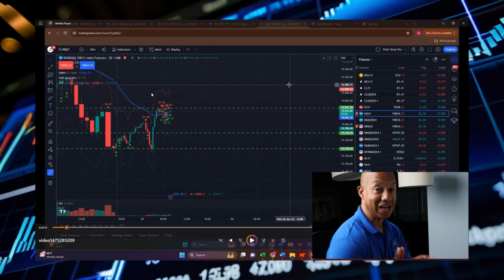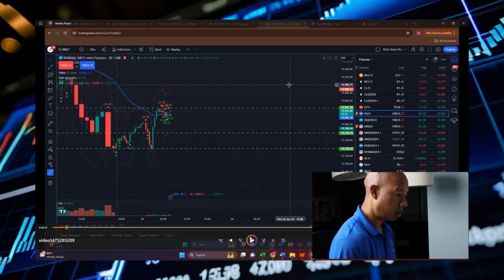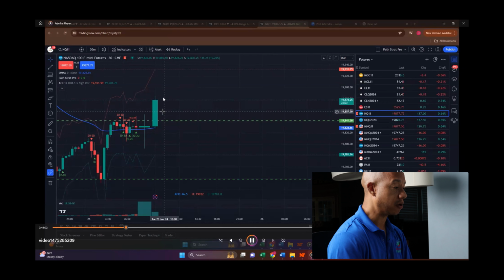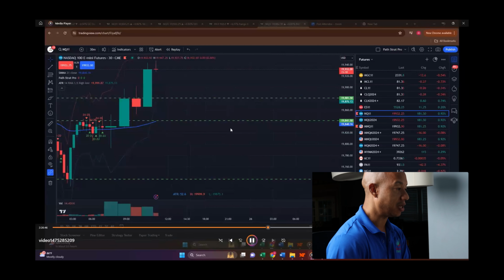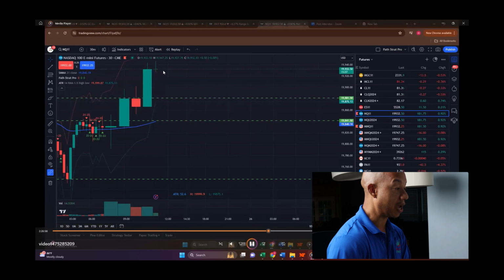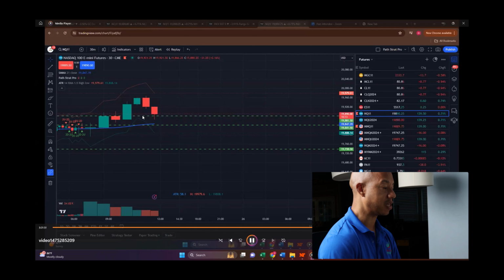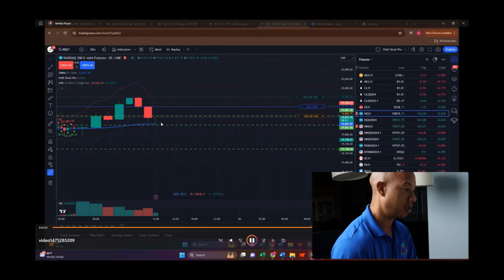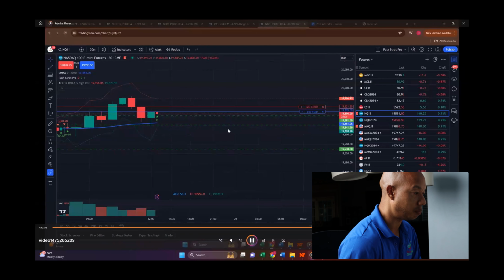This Powerful Trading Strategy Can Change Your Life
In this video, we dive deep into the 2-2 Reversal strategy, a powerful and reliable trading strategy that can help you make smarter and more profitable trades.

What You'll Learn:

Understanding the 2-2 Reversal:

Learn the fundamentals of the 2-2 Reversal strategy and why it works so effectively in various market conditions.

Discover the underlying principles and technical analysis that make this strategy a game-changer for traders.

Identifying Key Setups:

Discover how to spot the best trading opportunities using the 2-2 Reversal.

Understand the specific market conditions and patterns that signal a high-probability reversal setup.

Learn the importance of timeframe selection and how different timeframes can impact your strategy.

Entry and Exit Points:

Get precise guidelines on when to enter and exit trades for maximum profit.

Learn how to set up your trades with exact entry points, stop losses, and take profit levels.

Understand the significance of confirmation signals and how to avoid false reversals.

As always, Trust the Process, Be Patient and Dont Overleverage and you will be successful!

Equipment I use to Film Content

Canon EOS Rebel SL3 Digital SLR Camera

BOYA Wireless Lavalier Microphone

FIFINE USB Microphone, Metal Condenser Recording Microphone for Laptop MAC or Windows

I provide content for educational and entertainment purposes only. I am not a licensed financial advisor, and the content presented on this channel should not be construed as financial advice.

Trading, investing, and any financial decision-making involve inherent risks. The value of investments can fluctuate, and the possibility of loss is significant.

Before making any financial decisions, I strongly advise you to conduct your own research, and carefully consider your financial situation, risk tolerance, and trading objectives.

By accessing or using any content from my channel you agree that you are solely responsible for any trading decisions you make and that Path 2 Profit Academy and its affiliates shall not be liable for any losses or damages incurred as a result of your reliance on the information provided.

Remember, past performance is not indicative of future results, and there are no guarantees in the financial markets.